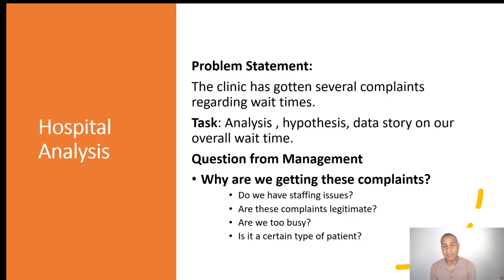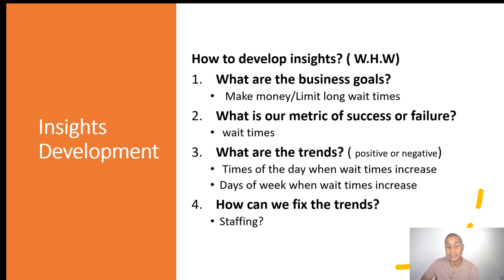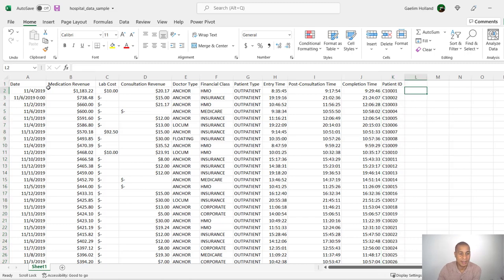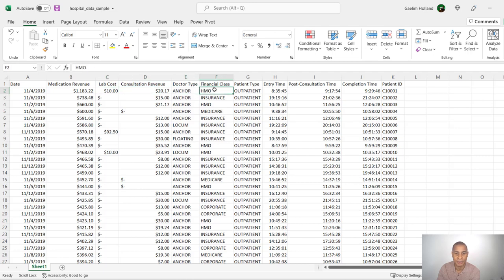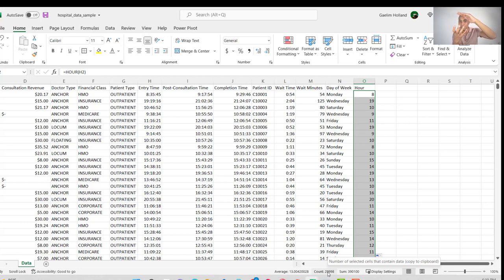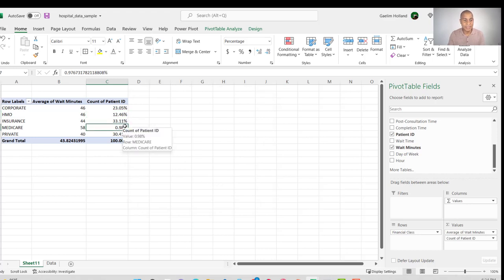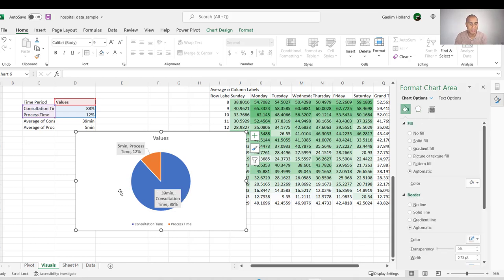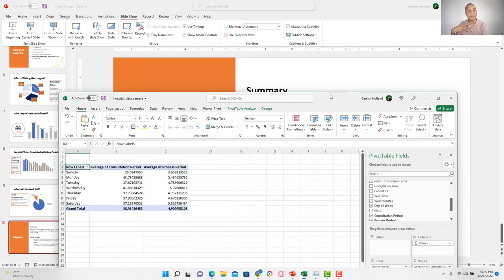Data Analysis for Beginners | Hospital Wait Times | Episode #1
This is the first in a series of tutorials of data analysis for complete beginners. This is designed to give you an idea of real world data and actual data analysis tasks.

1:20 Problem Statement
2:04 Developing Insights
5:05 Building New Data Dimensions
12:04 Pivot Tables
16:44 Pivot Chart and Visuals
18:29 Pie Chart
19:52 Adding Labels from Cells
23:25 Day of Week Analysis and Visuals
26:47 Heatmaps
30:16 Combo Charts
33:38 Pre and Post Consultation Analysis
41:06 Data Story